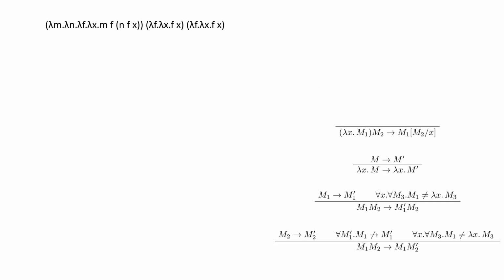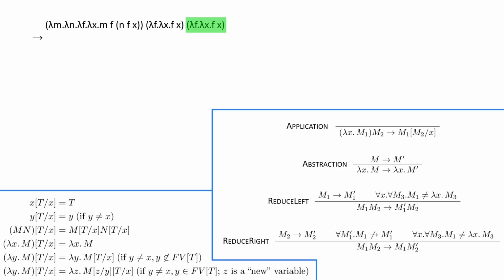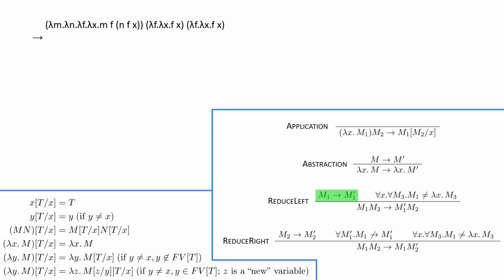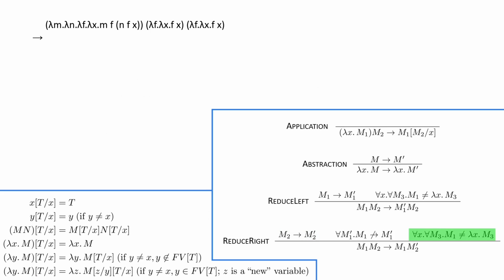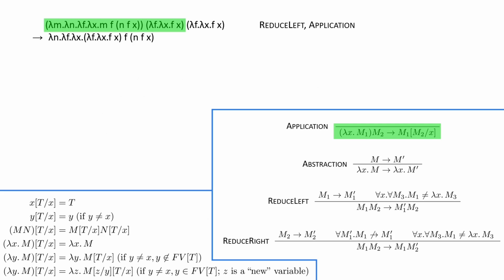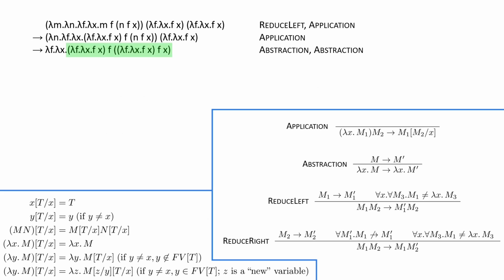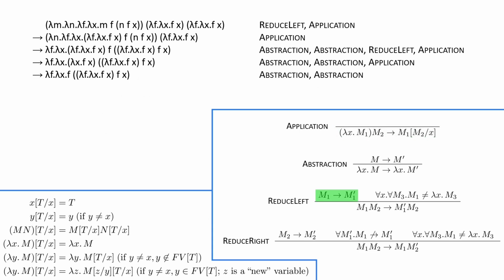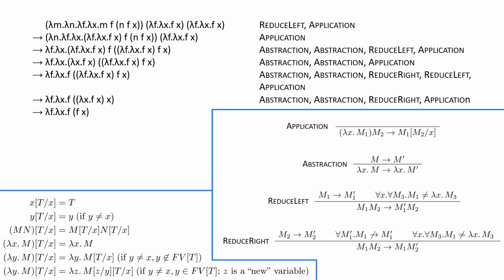CS442 Video 3.1: Formal semantics of NOR